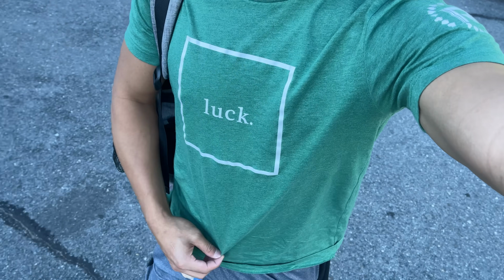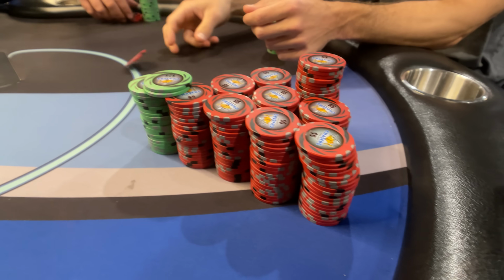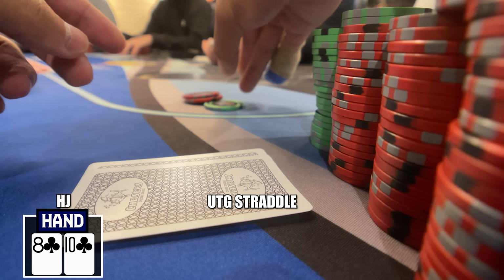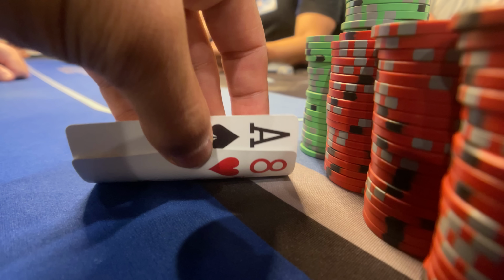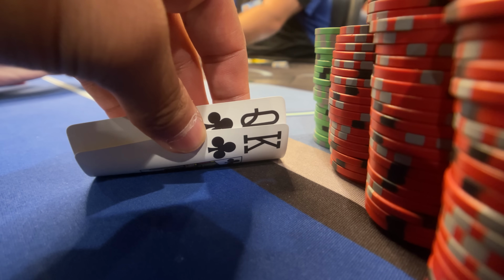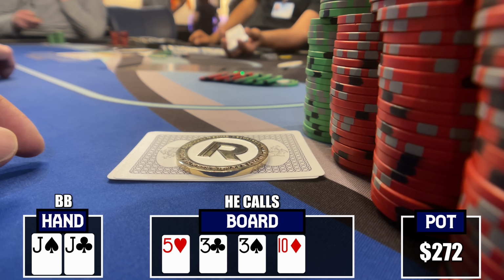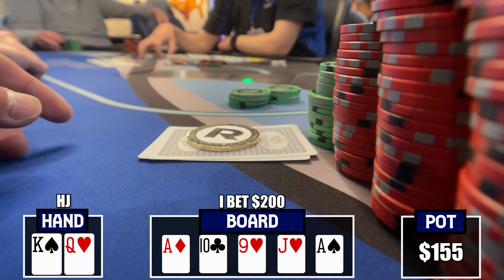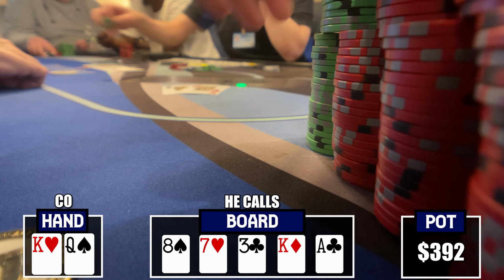MONSTER SESSION! All In With KINGS Right Off The Bat | Poker Vlog #318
The Luck Box Apparel Collection is OUT NOW!

For Poker Canvas/Artwork - Passion Prints

The luckbox collection is out now! As always, really grateful and appreciative of the support.

Song By Buddiez (Justin Escalona + Gianni Taylor)

2 FREE Stocks on WeBull up to $1800!